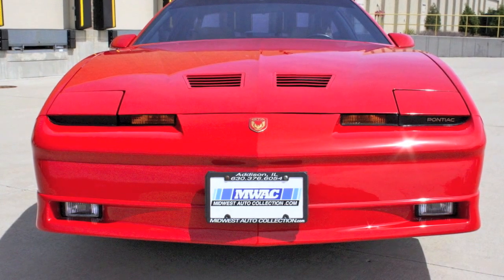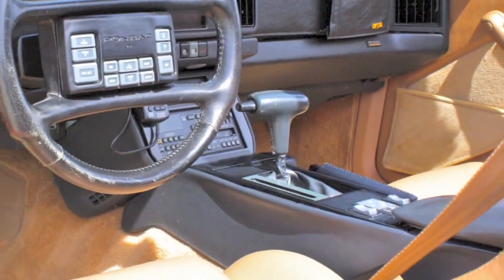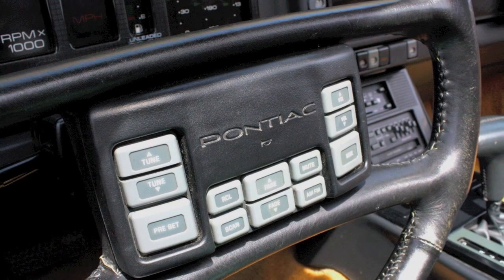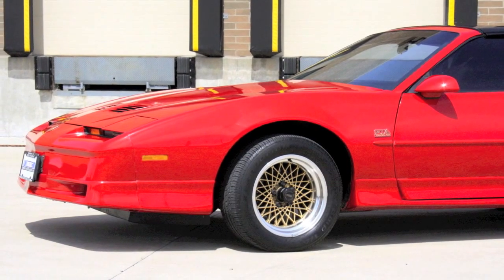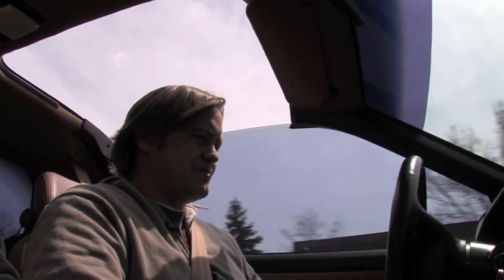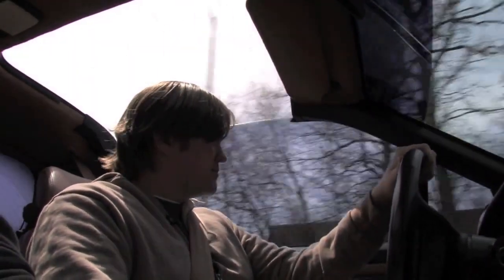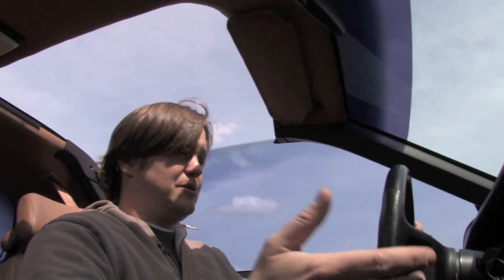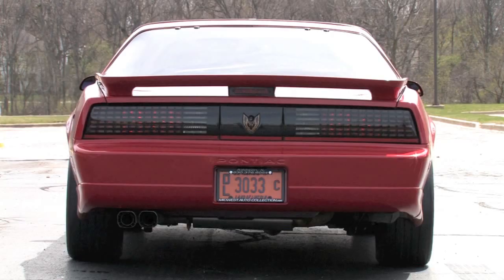Pontiac Trans Am GTA **SOLD** - Video Test Drive with Chris Moran - Supercar Network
Pontiac Trans Am GTA-Midwest Auto Collection with Chris Moran